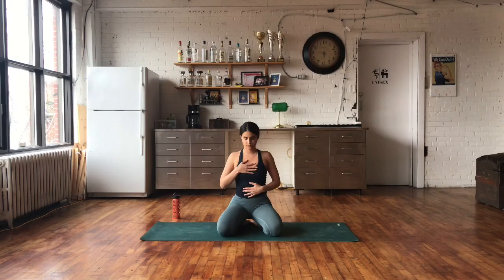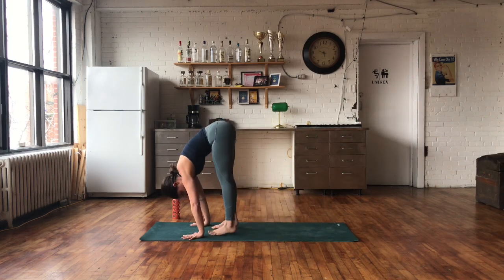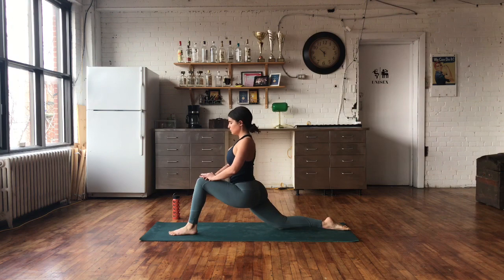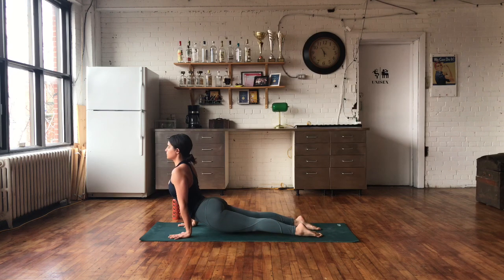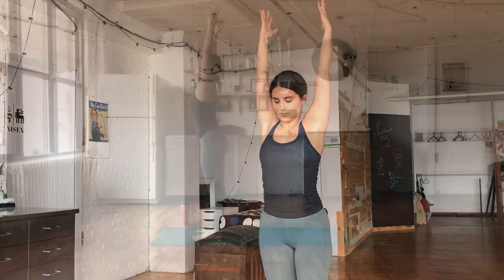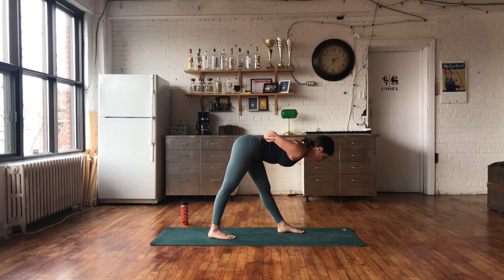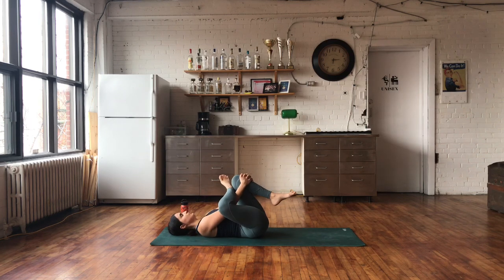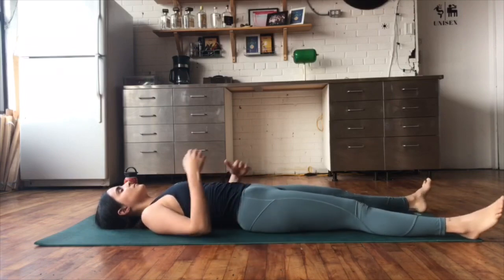Hip Opener Yoga Flow | At Home With SATŪ YOGA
This yoga flow will guide you through a simple at home practice that will help you ignite that inner energy by focusing on opening the hips and front body. This beginner friendly vinyasa is targeted at improving stamina and flexibility, while synching the breath with movement.
You can return to this practice regularly whenever you're looking to reduce stress and jumpstart your day.
FOLLOW & SUPPORT